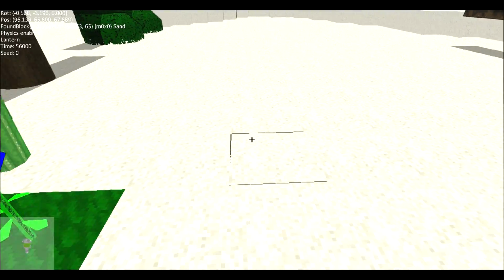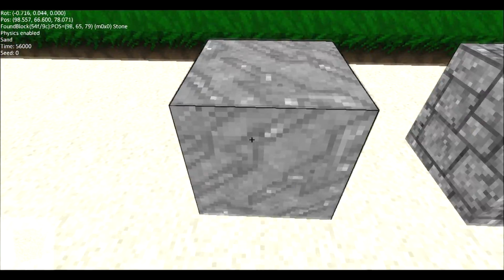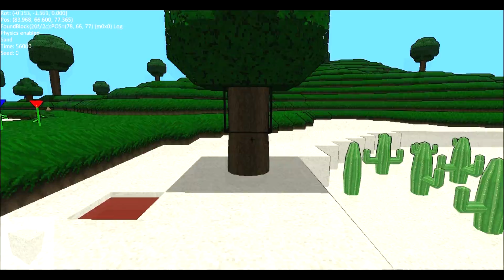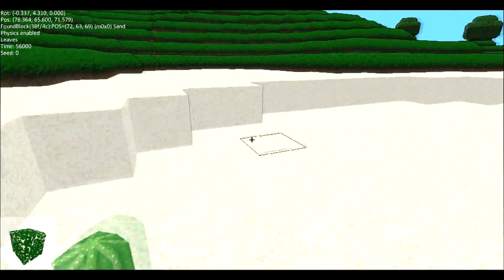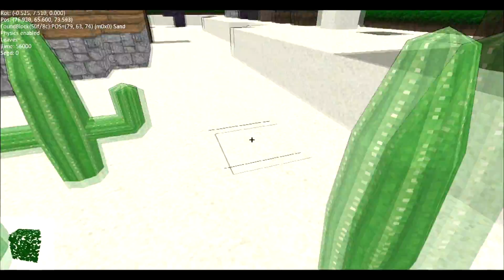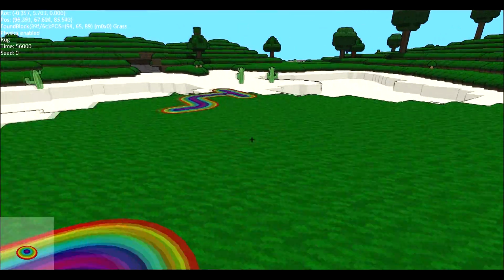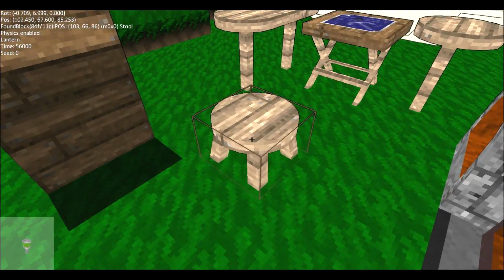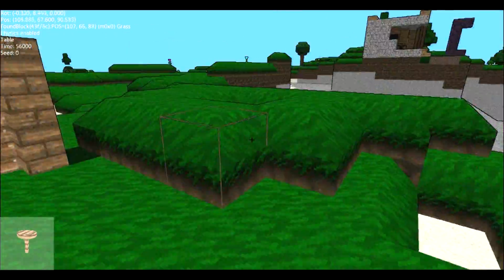Latura! Alpha v0.0.1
Introducing, Latura!

Join the Fanboat Server! IP: failserver.kodevelopment.nl

:D